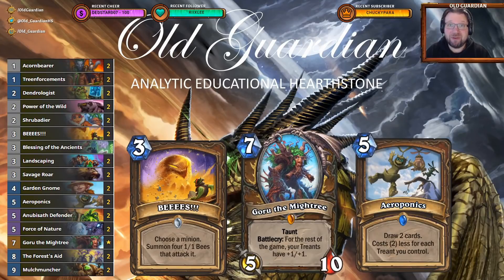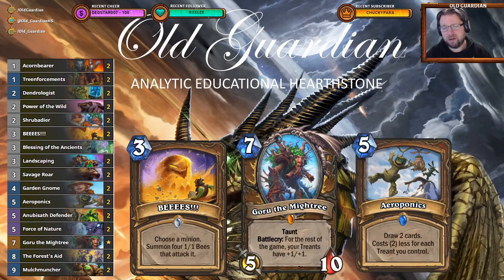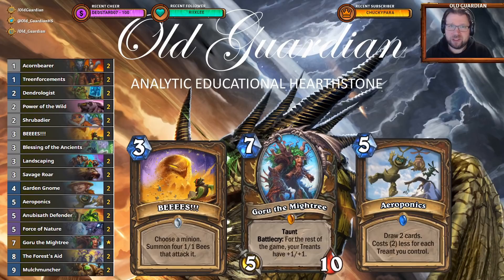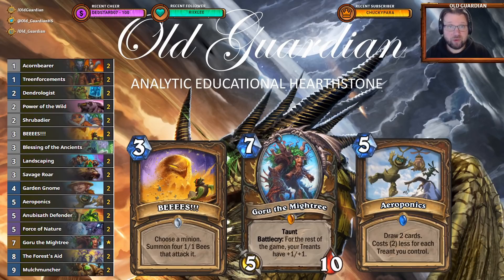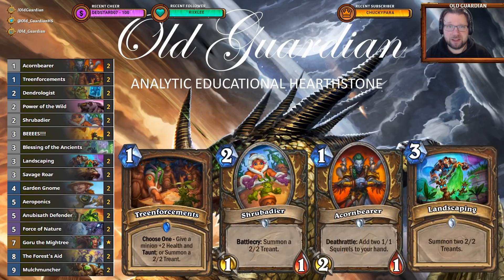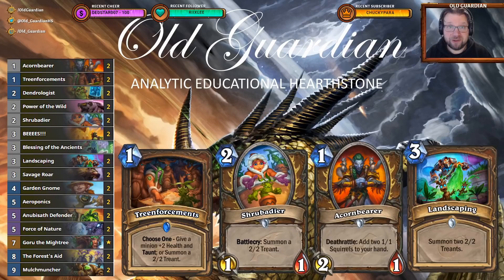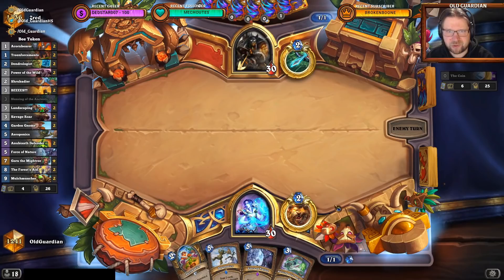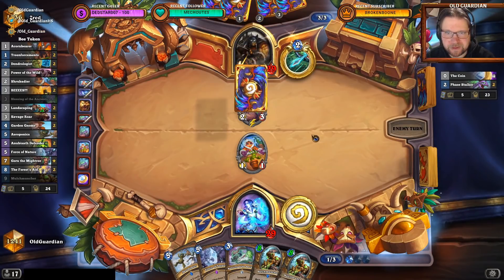Bee Token Druid deck guide and Legend gameplay (Hearthstone Galakrond's Awakening)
In this how to play video, I take a look at Token Druid!

Deck code: AAECAZICAsOUA/etAw7tA/cD5gXf+wK//QLVgwPOlAPTnAOvogPtogPvogP8rQP+rQP/rQMA

This video is from the era of Year of the Dragon Standard format and Descent of Dragons expansion after Galakrond's Awakening adventure.